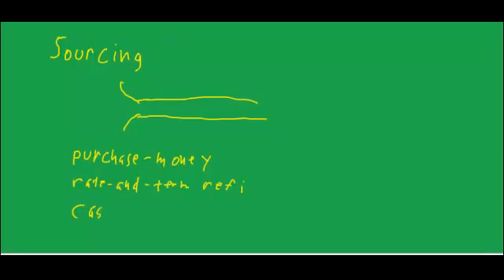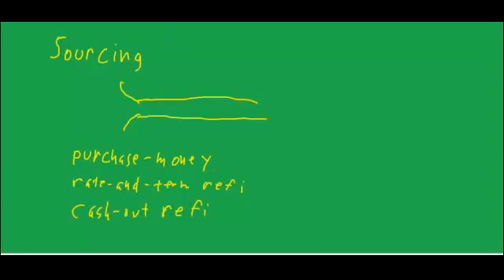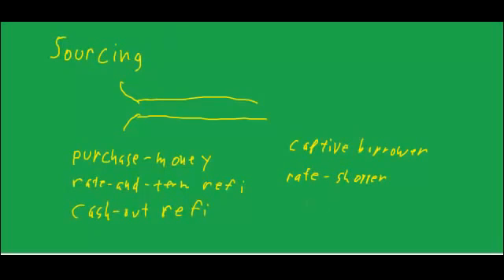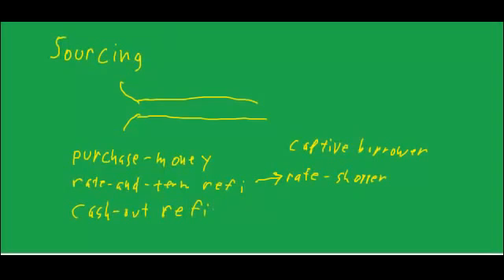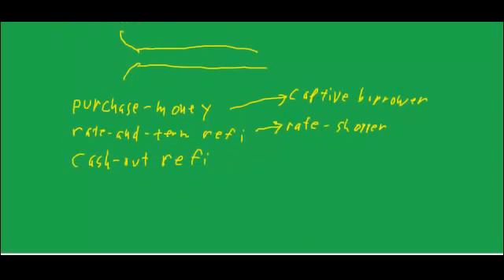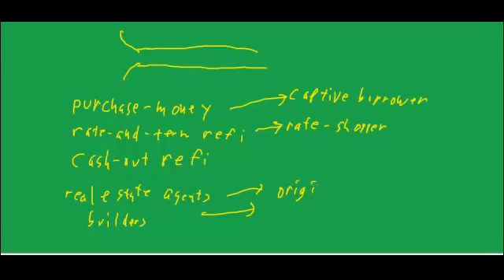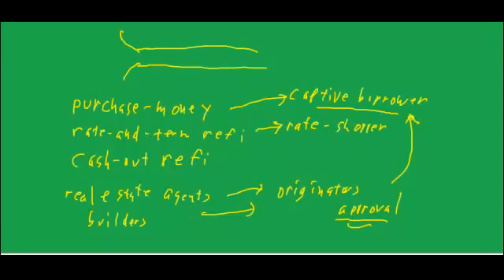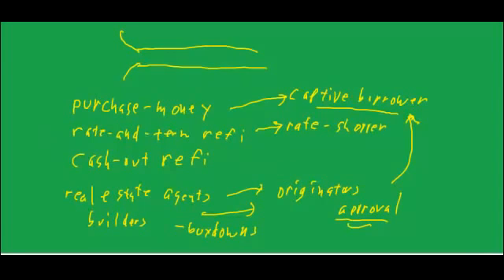GPMs and PLAMs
Objective: to understand the sort of mortgage instruments that economists have proposed for helping borrowers cope with high interest rates due to anticipated inflation